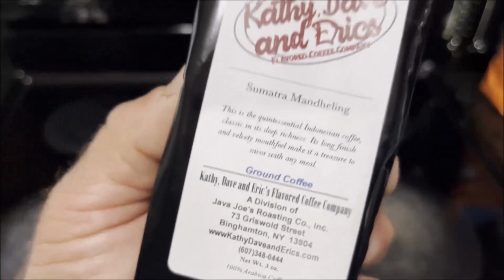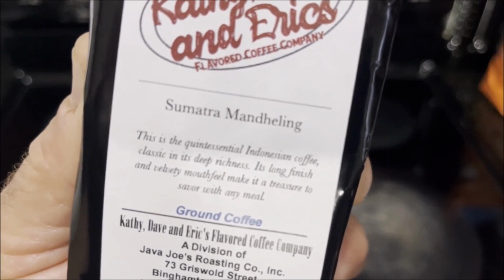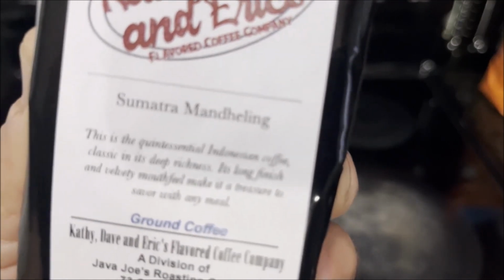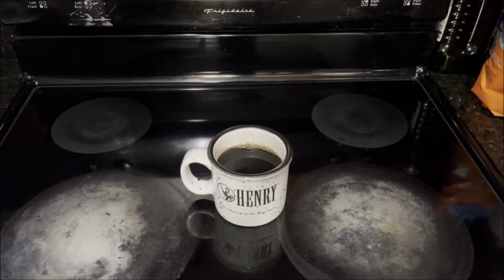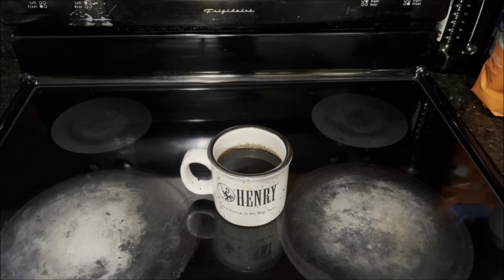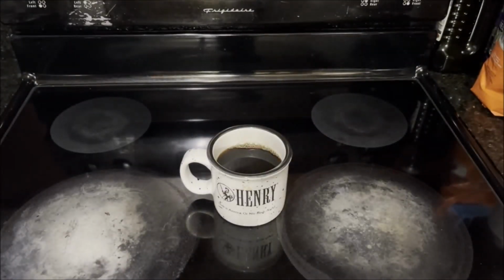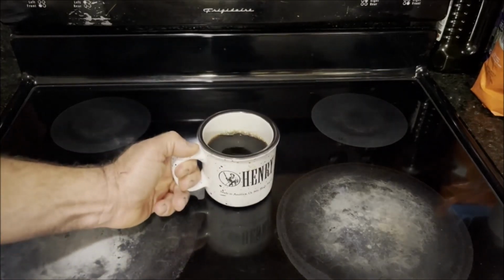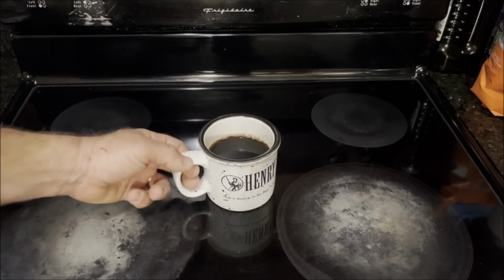Kathy, Dave and Eric's Flavored Coffee Company Sumatra Mandeling Review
Kathy, Dave, and Eric’s Flavored Coffee Company

This is the quintessential Indonesian coffee, classic in its deep richness. Its long finish and velvety mouthfeel make it a treasure to savor with any meal.